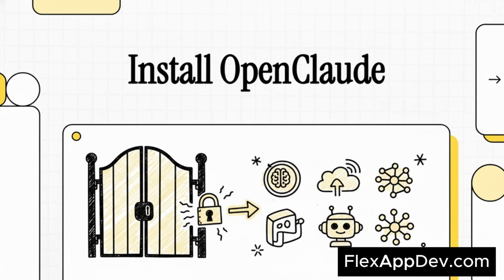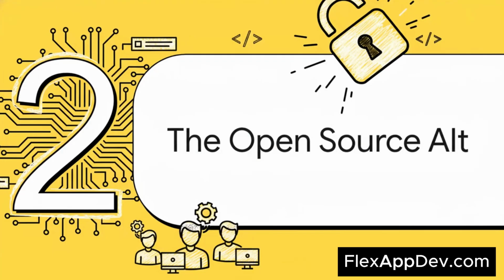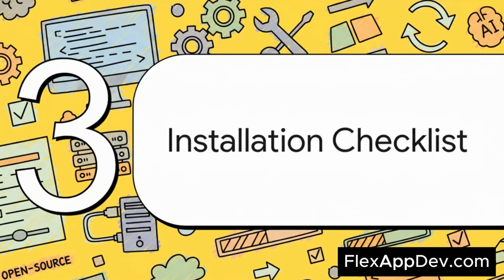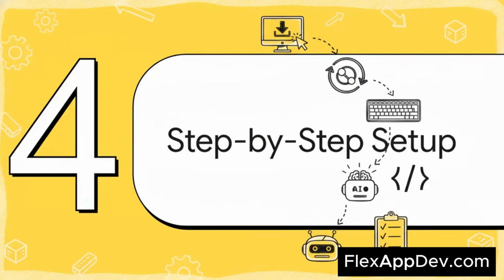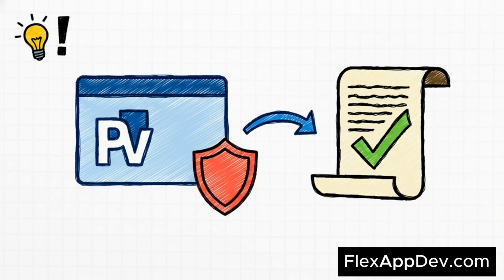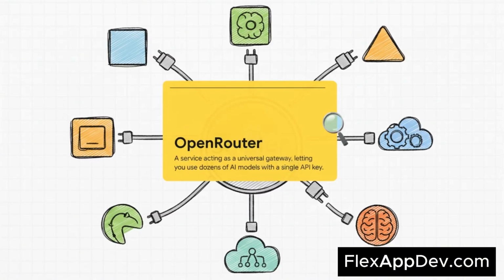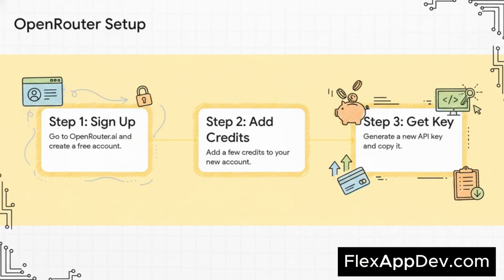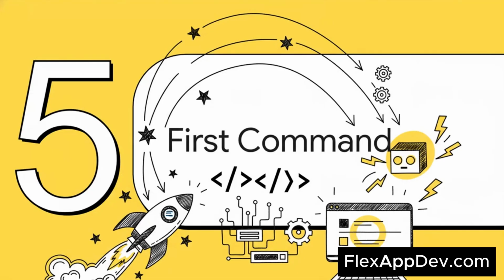OpenClaude: Run Claude Code Open Source with Any AI Model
Want to use Claude Code with GPT-4, Gemini, or a local model? OpenClaude makes it possible. This is the complete guide to installing and configuring OpenClaude — the open-source fork of Claude Code that works with any AI model provider.
I walk you through everything: what OpenClaude is, why it's a breakthrough for AI developers, and how to get it running on your machine step by step. No lock-in, full control, same powerful agentic workflow.
What's covered:
- What OpenClaude is and how it differs from standard Claude Code
- Full installation walkthrough (Mac, Linux, WSL/Windows)
- Connecting any LLM: OpenAI, Google Gemini, Ollama local models, and more
- Configuration tips and common setup issues
- Running your first agentic task with a non-Anthropic model
This is the AI dev setup that gives you the most flexibility in 2026.